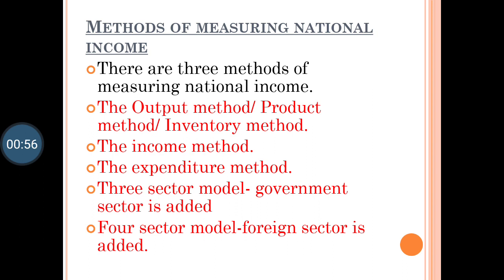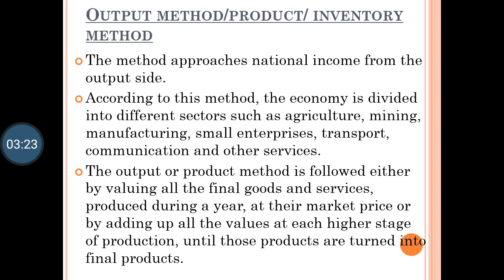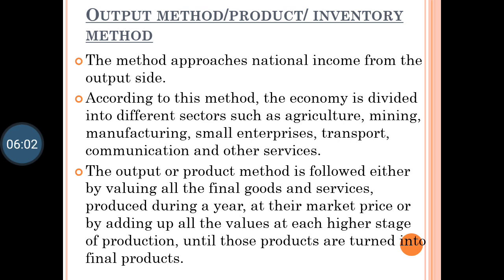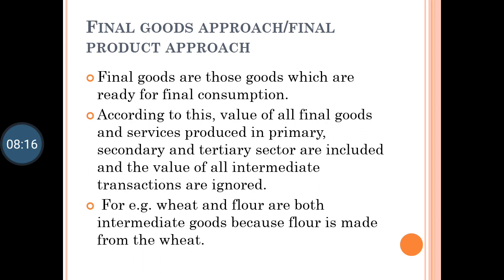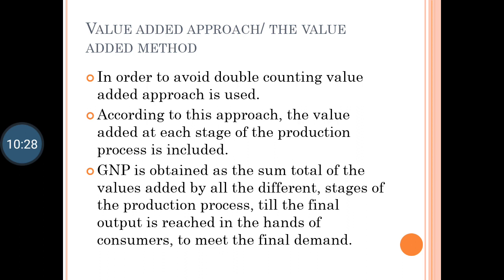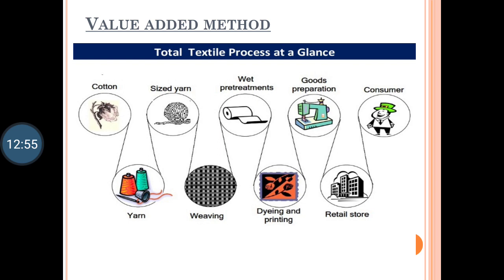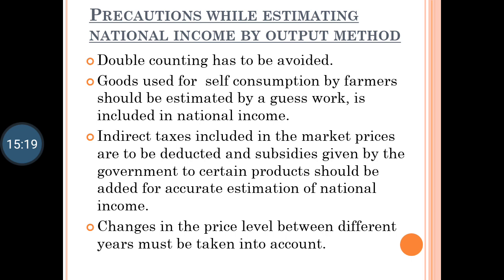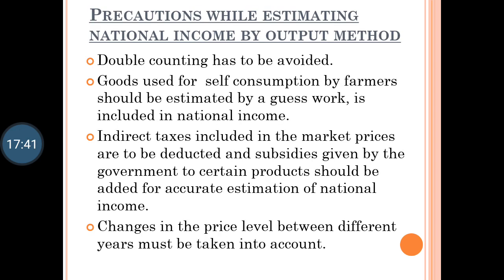National Income Part-4